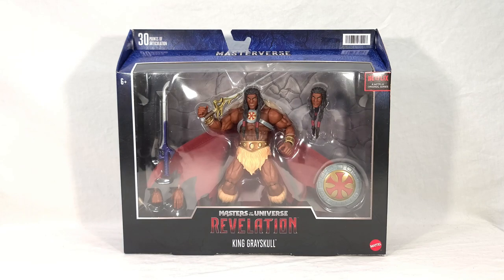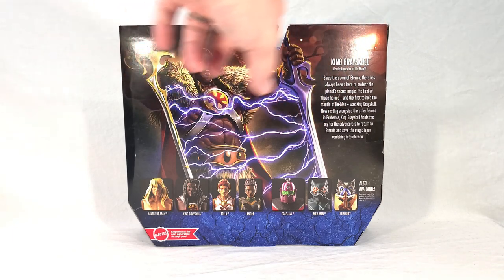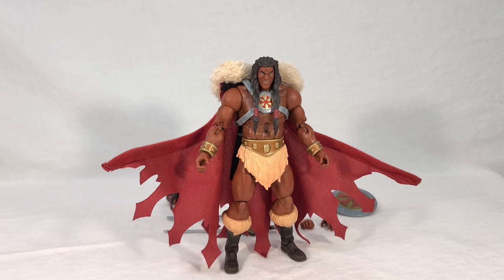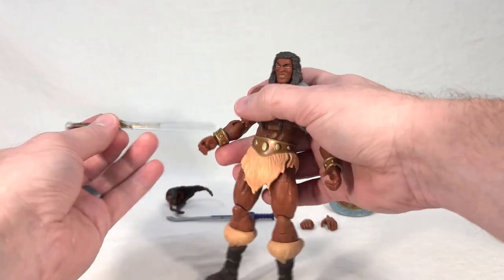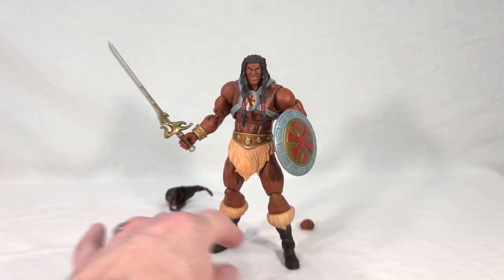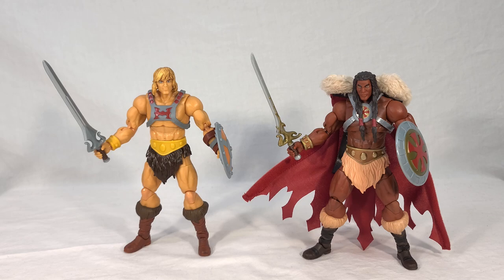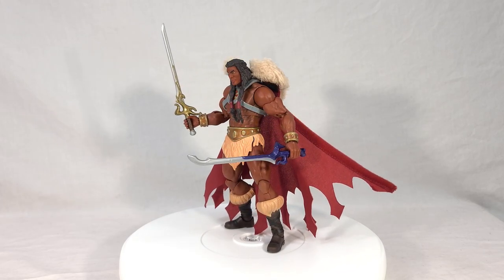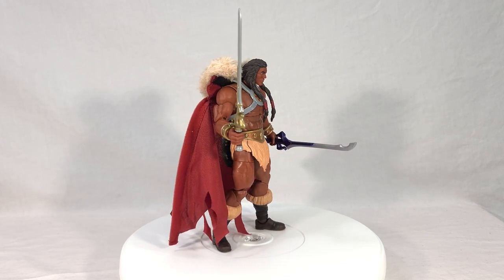MOTU Review: Revelation King Grayskull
Video review for Target exclusive Masters of the Universe Masterverse Revelation Deluxe Heroic Warrior King Grayskull.

0:00 Introduction
6:15 Figure In-Hand
15:14 He-Man Comparison
21:36 360 View / Final Thoughts